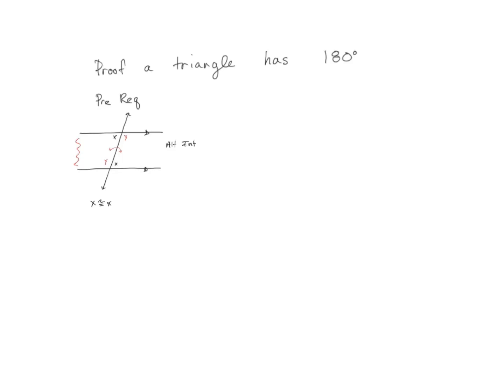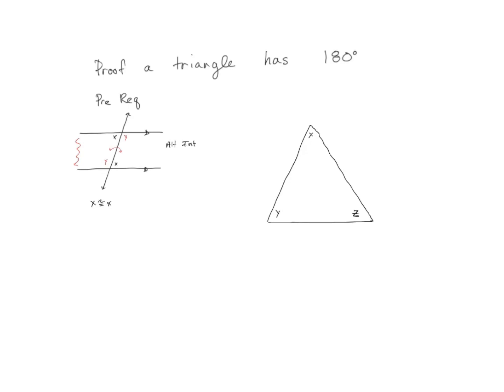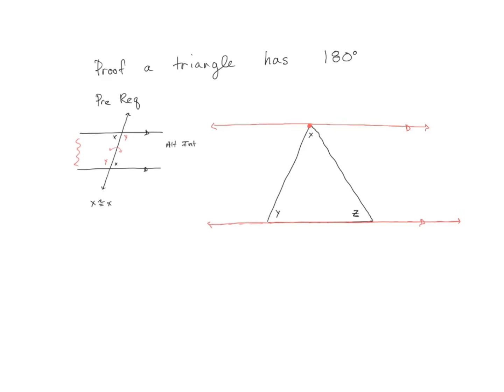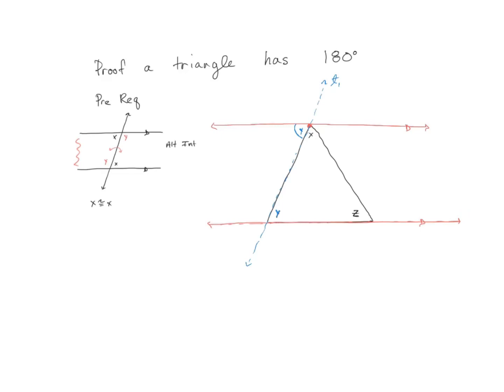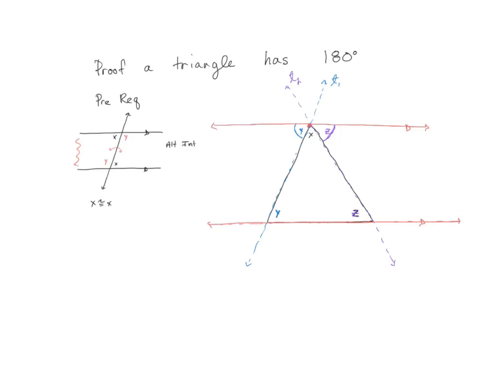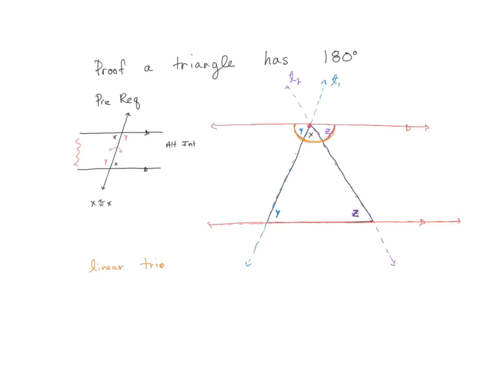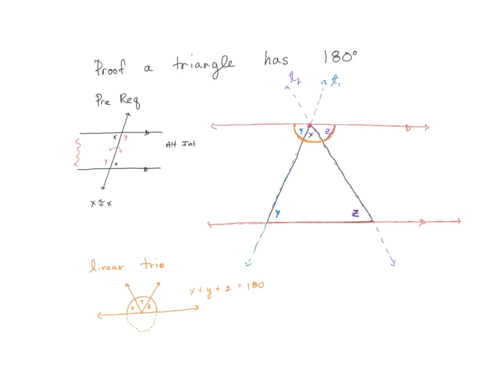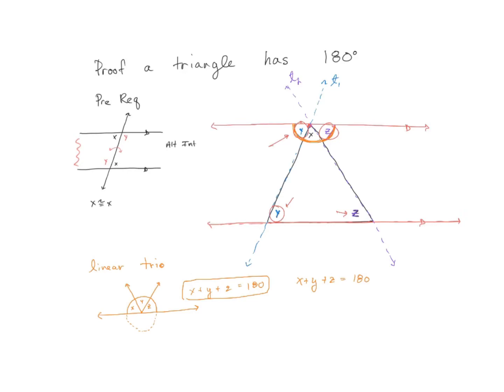How to prove a triangle has 180 degrees using parallel lines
Learn how to take a triangle and create parallel lines and use the angles to form a line proving they have 180 degrees